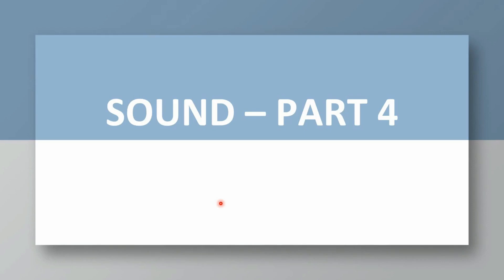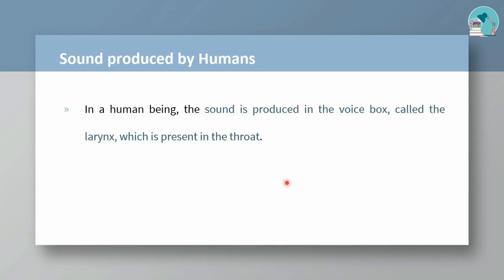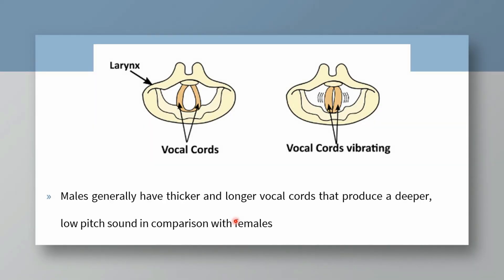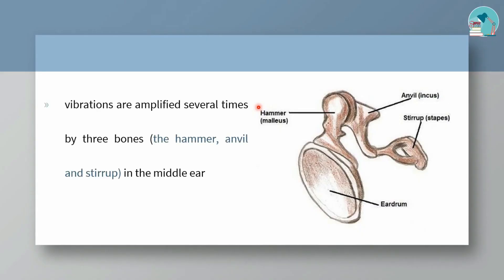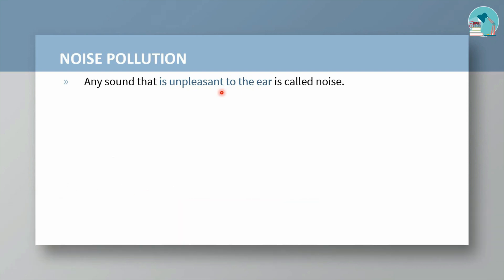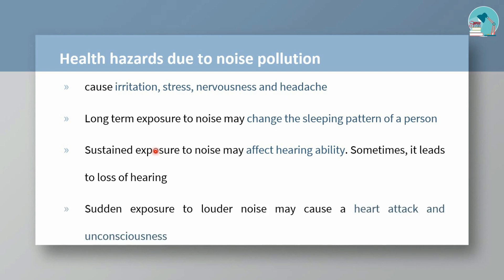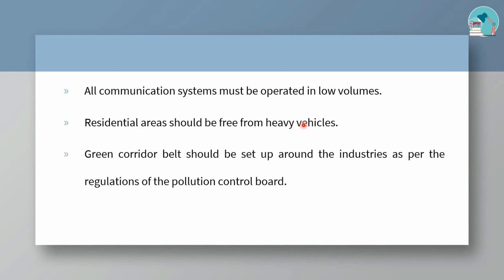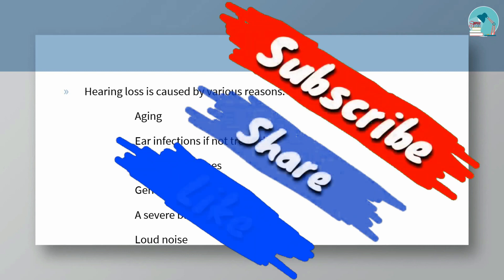TNPSC Physics | Class 30 - Sound (Part 4) in English/Tamil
This video is about the topic SOUND from Physics. In this video, the content will be in English and the explanation will be Tamil.